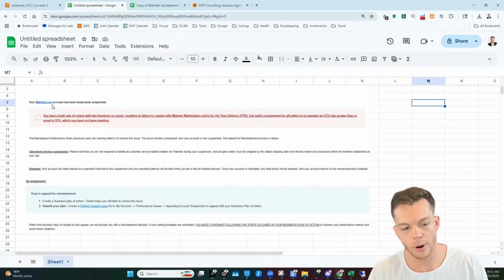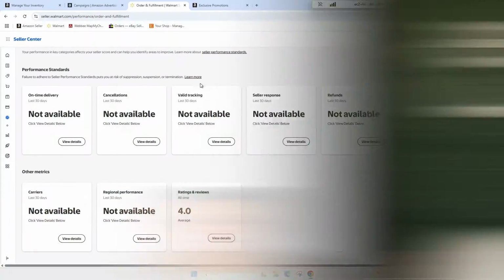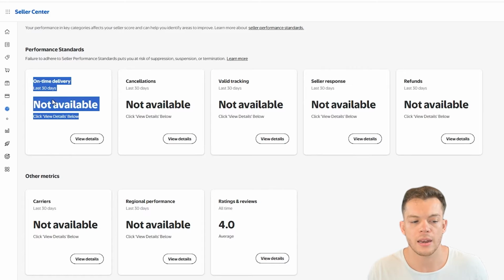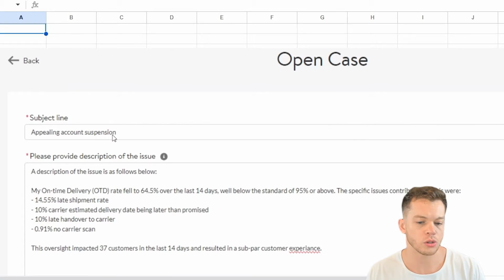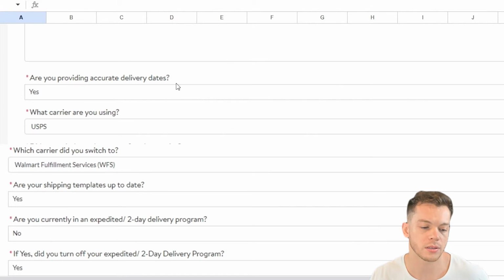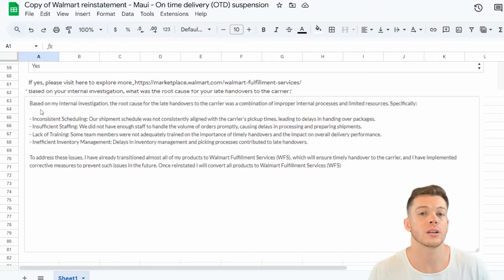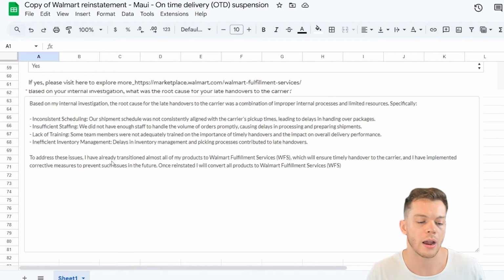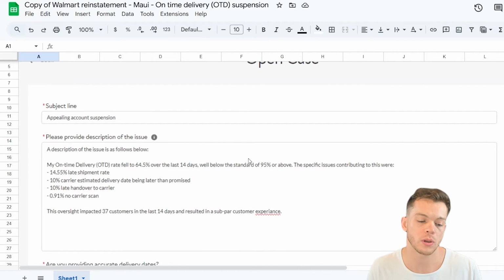Walmart OTD Suspension? Step-by-Step Appeal Guide to Win!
Are you unknowingly holding yourself back from Walmart's success?

📌 Key Takeaways from this Video:
✅ Understand what causes Walmart OTD (On-Time Delivery) suspensions and how they impact your seller account.
✅ Follow a straightforward, step-by-step appeal process to get your Walmart account reinstated quickly.
✅ Learn essential tips to avoid future suspensions and keep your Walmart selling privileges safe.
💡 Pro Tips to Win Your Walmart OTD Suspension Appeal:
 ✅ Gather Accurate Shipping and Delivery Data – Make sure your records clearly show you meet Walmart’s delivery standards.
 ✅ Write a Strong Plan of Action – Address the root cause, corrective steps, and preventive measures in your appeal letter.
 ✅ Communicate Professionally and Promptly – Walmart values clear and timely communication during the appeal process.
 ✅ Use Seller Center Tools – Regularly monitor your OTD metrics to catch issues early.
 ✅ Stay Updated on Walmart’s Policies – Policies change, and staying informed helps you avoid violations.
 ✅ Consider Partnering with Experts – Sometimes, professional help speeds up the reinstatement.
By the end of this video, you'll know precisely how to tackle your Walmart OTD suspension head-on and successfully appeal to get back in business.
Do you have questions or would you like me to cover other Walmart challenges?

Timestamp:
00:00 - Intro
00:17 - Walmart OTD suspension example
00:58 - How to dispute Walmart OTD suspension
02:02 - Example of a Walmart Reinstatement Request (Open Case)
05:21 - Outro .